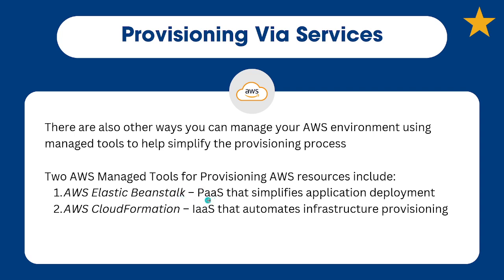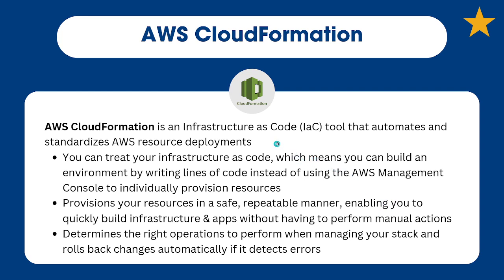Provisioning with AWS Services